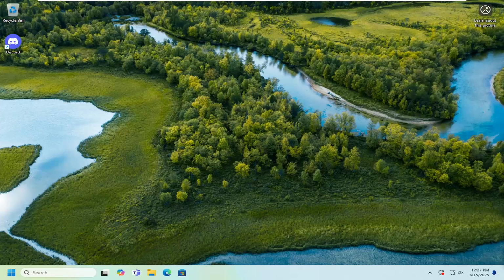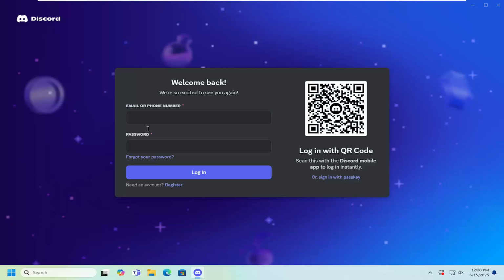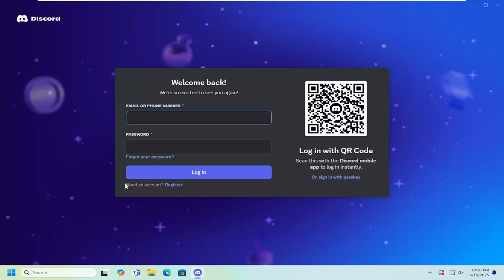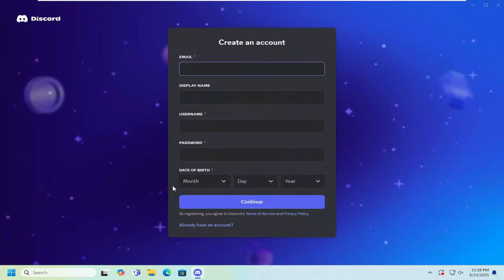How to Create Discord Account on PC/Laptop [2026]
How to Create Discord Account on PC/Laptop [Tutorial]

Creating a Discord account on a PC or laptop is the first step toward joining one of the most popular platforms for voice, video, and community-based communication. This tutorial walks users through the essential process of setting up a new account, from accessing the official Discord website to entering the required details such as username, email, and password. Whether you're looking to connect with friends, join gaming servers, or participate in professional communities, having a registered account unlocks all of Discord’s core features.

Issues addressed in this tutorial:
how to create discord account on pc
how to create another discord account on pc
how to make a discord account on pc
how to set up discord on pc
create discord account online
can you get discord on pc
how do you make an account on discord
how to make a discord account on windows
how to make a discord account on a computer

It emphasizes the benefits of setting up two-factor authentication for added security and explains how to access Discord either through the desktop app or directly in a browser. For anyone new to the platform, this tutorial provides a clear and efficient starting point to begin exploring and engaging with communities on Discord.